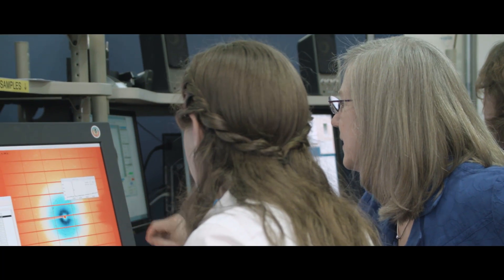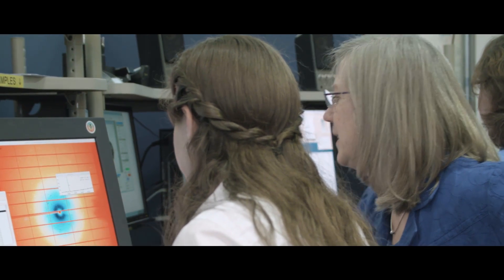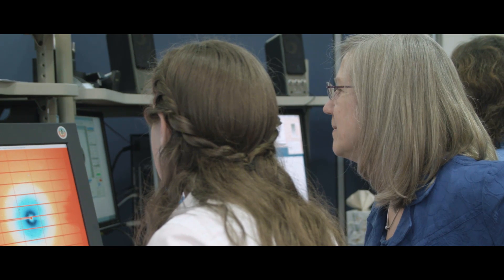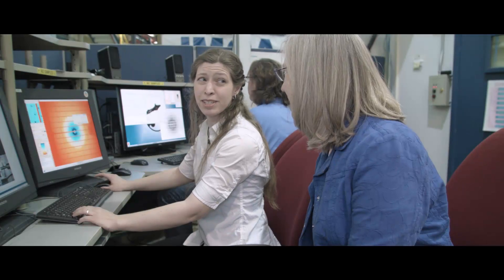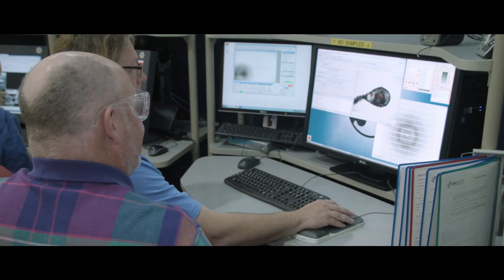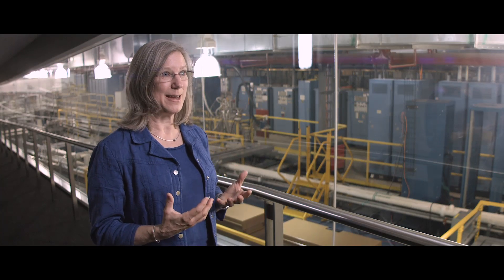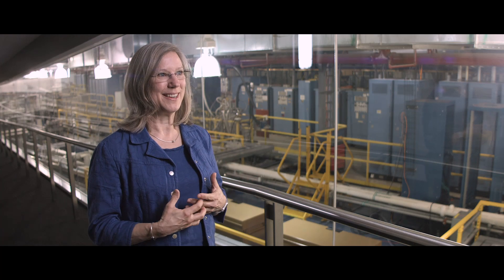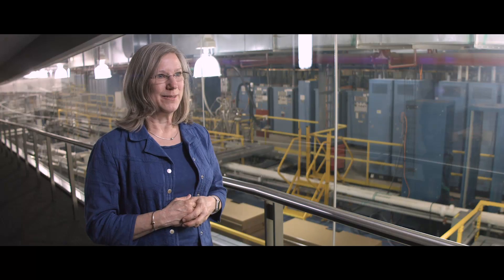Argonne Outloud Promo: Shining a Light on Drug Discovery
Light is revelatory and can be critical to obtaining the knowledge needed to improve the human experience. Light from the Advanced Photon Source(APS)at Argonne, one of the brightest light sources in the world, reveals new insights that have allowed scientists to develop life-saving and life-enhancing drugs.

Join us on June 22 to hear APS users Lisa Keefe and Vincent Stoll explain how X-ray light advances the complex work of drug discovery.

This event is free and open to the public. Guests 16 and older must register in advance.Non-U.S. citizens: As additional time is required to process non-U.S. visitor access to Argonne’s campus, please register no later than two weeks prior to the event.